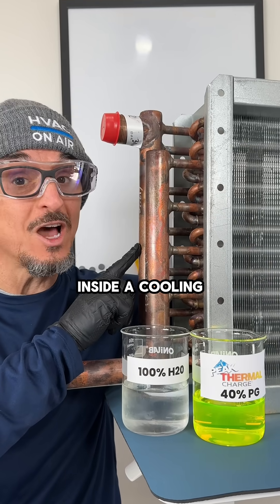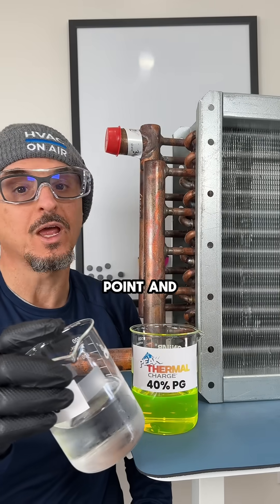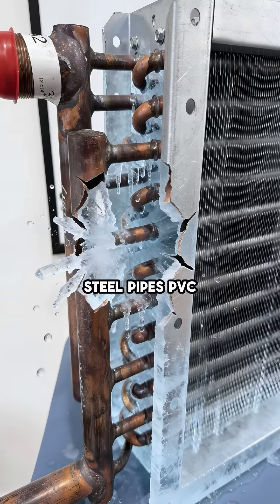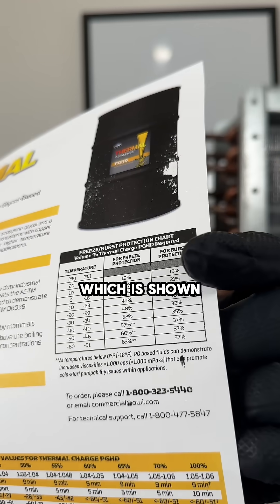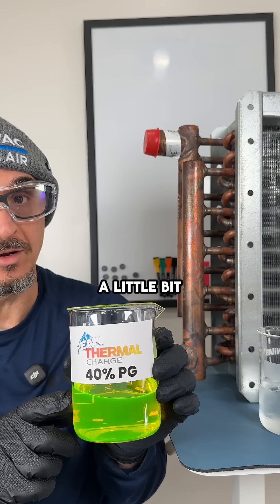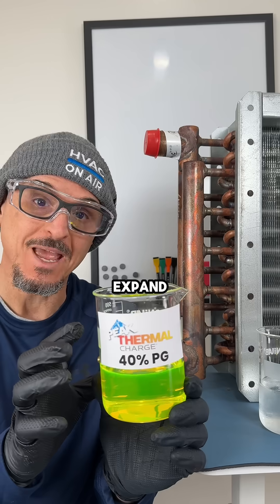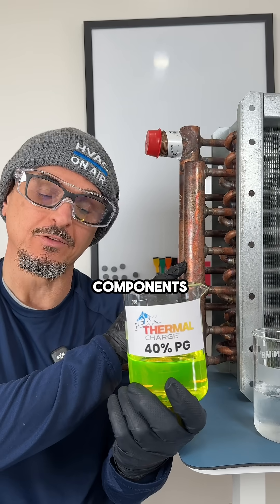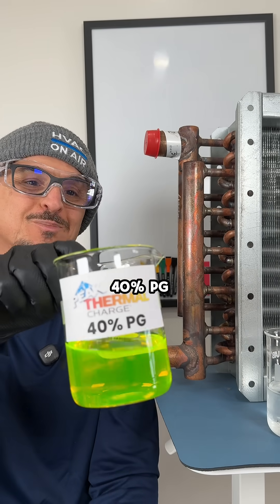Water vs Glycol Freeze Test (Coil Burst!)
Adding glycol to a hydronic system will lower the freezing point of the fluid…But why do manufacturers also list something called a bursting point? In this video we explain the difference, because they are NOT the same.